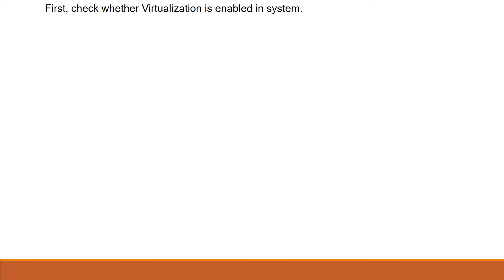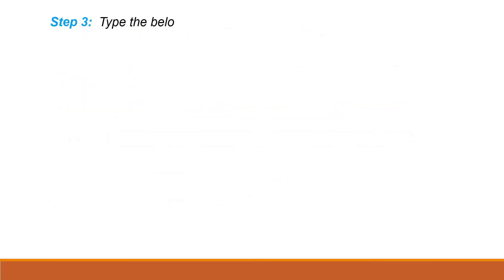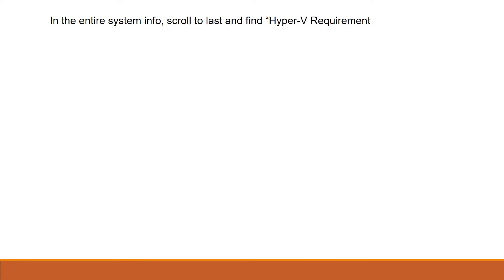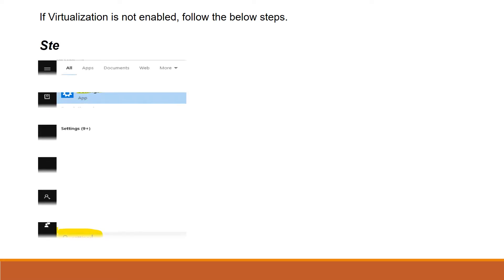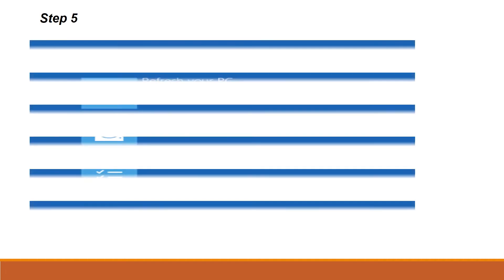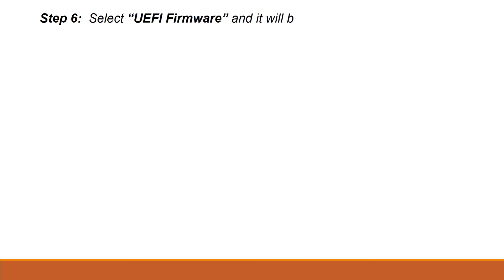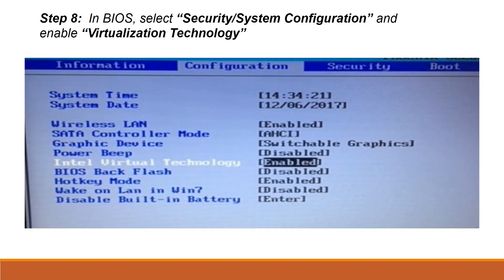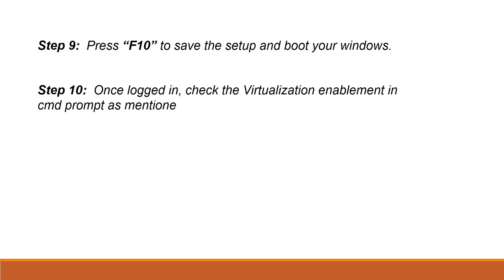(Tamil) Enabling Virtualization in Windows 10 | Today's Encyclo | Techno Tips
This Video is about Enabling Virtualization in Windows 10 (Tamil version). This is an expanded way for enabling. (use Function shortcut key based on model while restarting to go easily in Bios mode). If you need the same explanation in ENGLISH, select the below link.